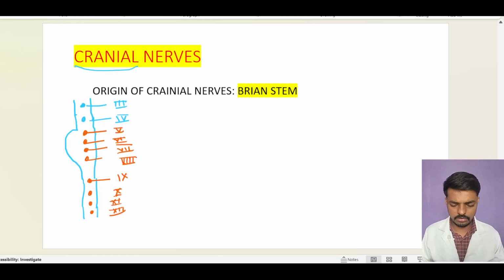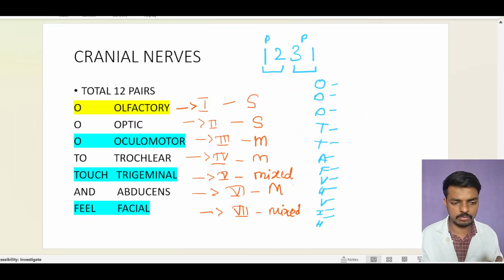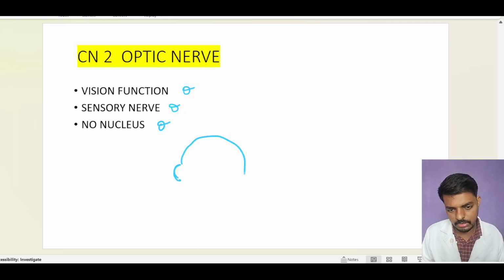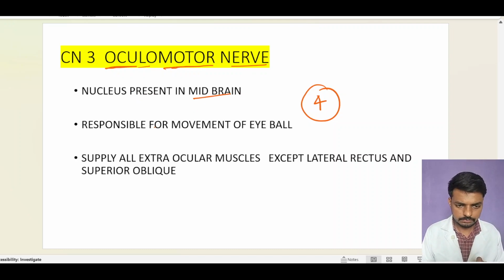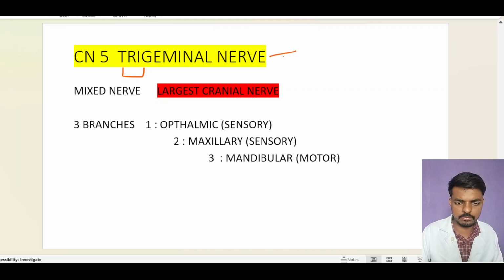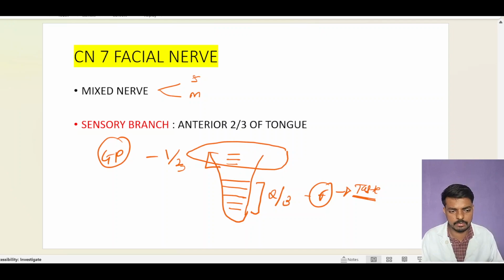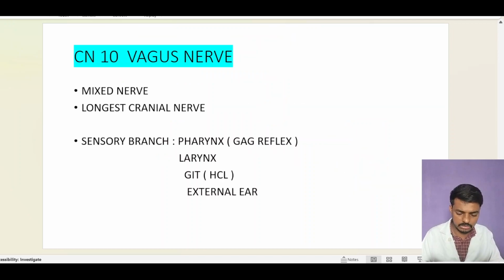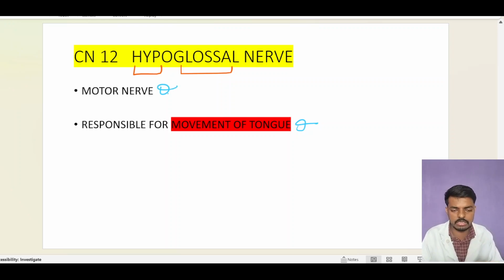MNC PART - 7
NORCET AND OTHER COMPETITIVE EXAMS